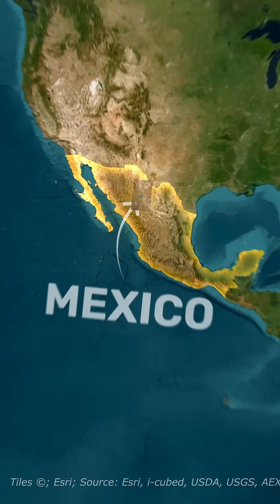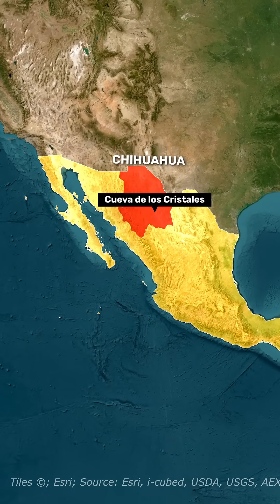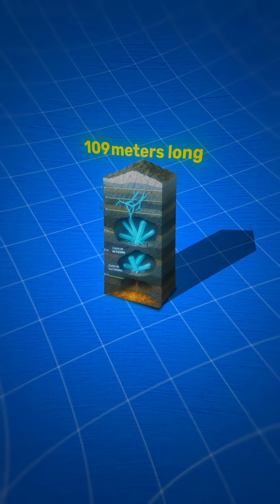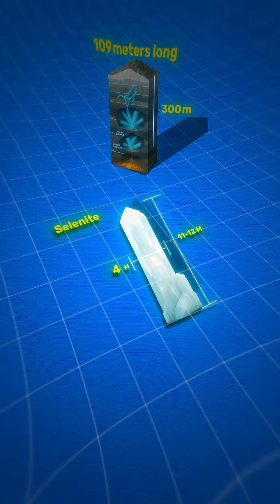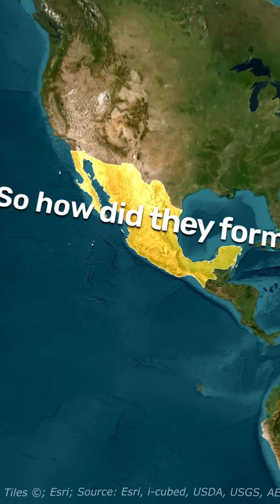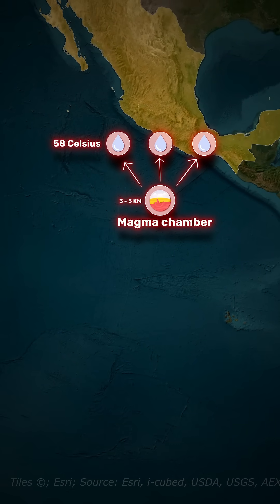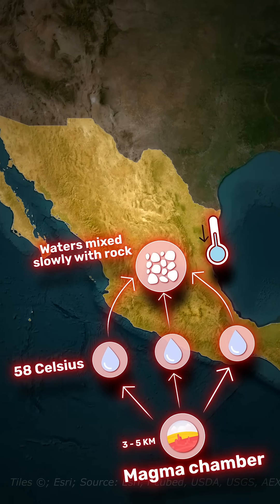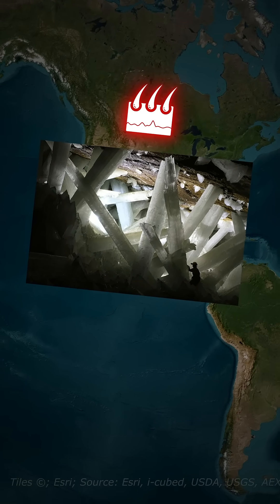Crystals Bigger Than Buses Found in Mexico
Deep beneath Mexico lies a breathtaking wonder — a cave filled with massive crystals, some taller than buses. Known as the Cave of Crystals, it’s one of the most extraordinary natural formations on Earth.